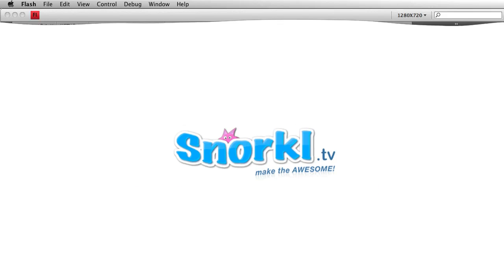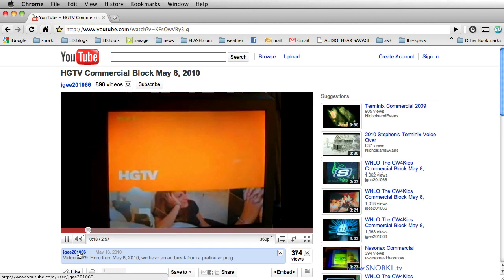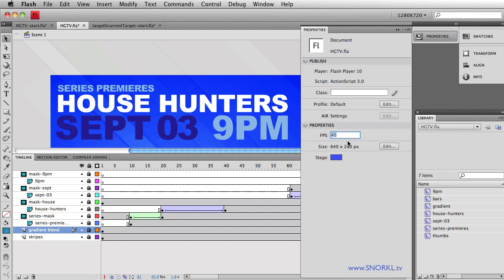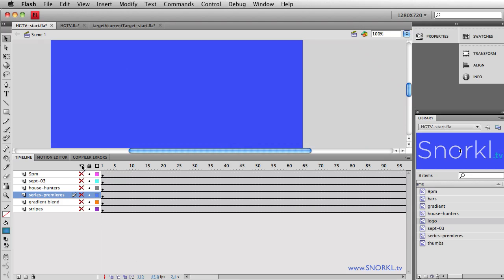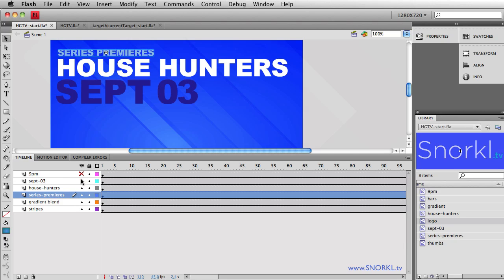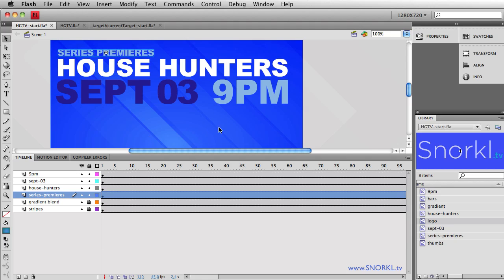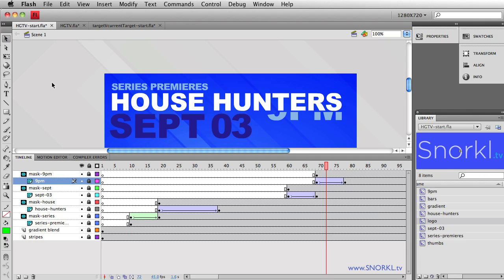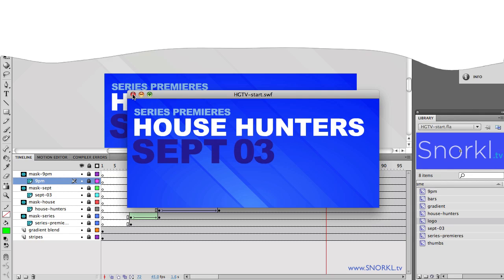HGTV Text Effect with Flash: A Cool Masking Technique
to download the files used.

I find myself more and more watching tv and enjoying the text treatments in the commercials. HGTV's latest promo builds are pretty cool. I took a shot at doing them in Flash.